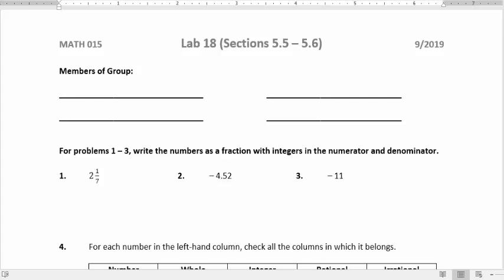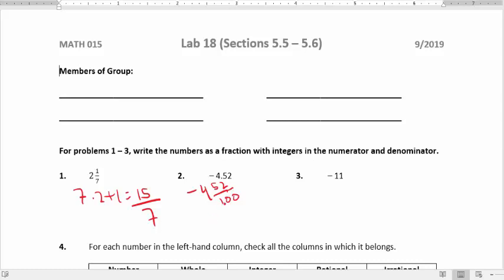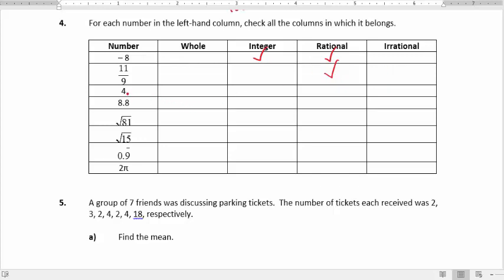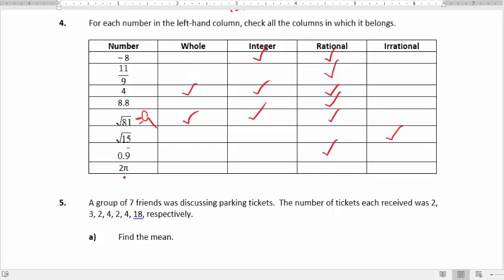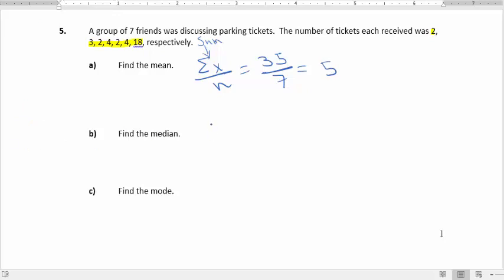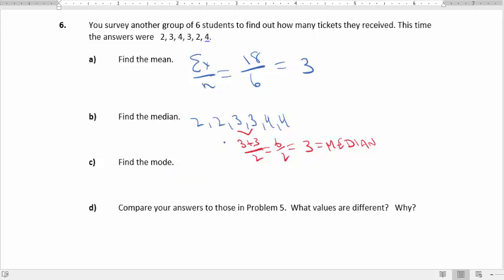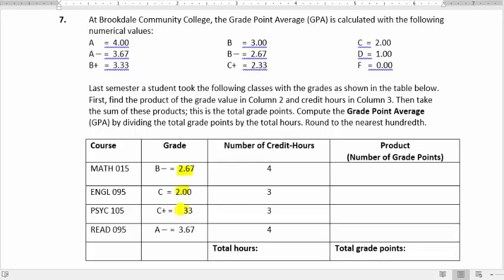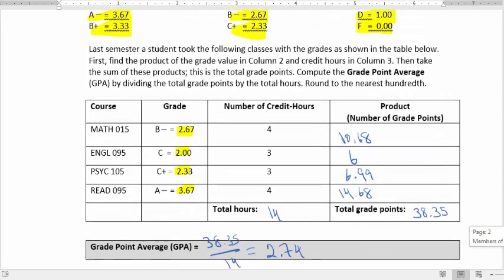MATH 015 Lab 18